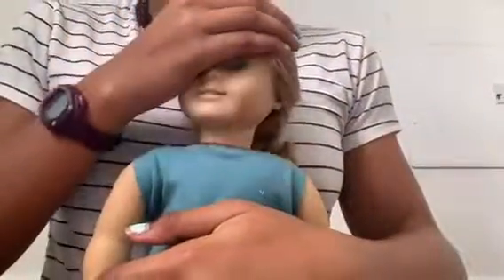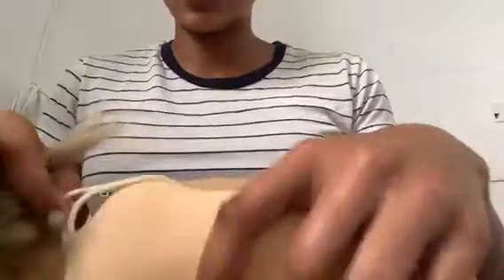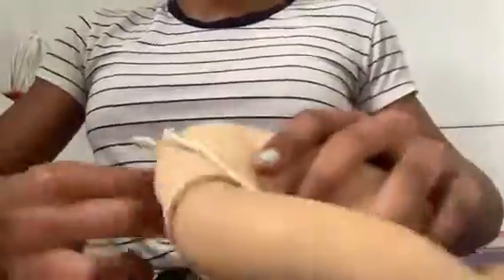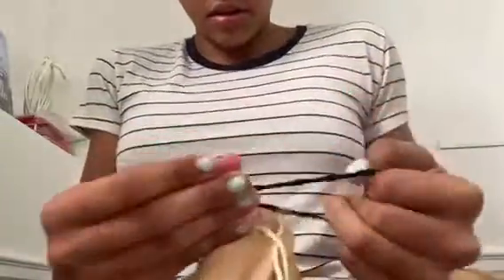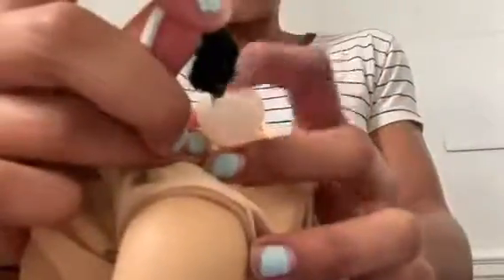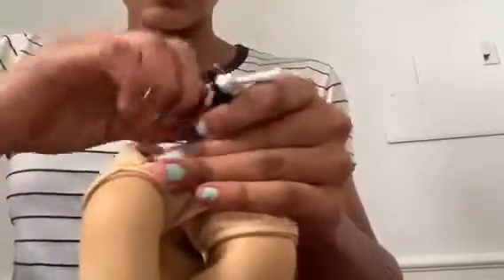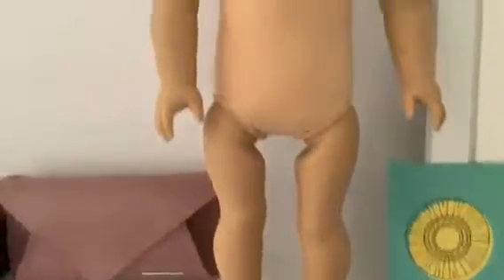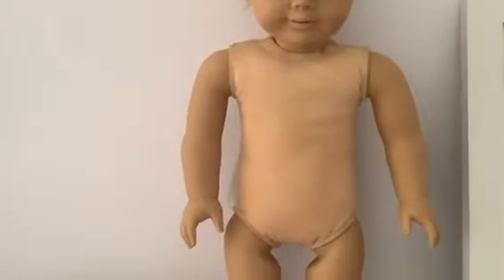Can I DIY attach an American Girl Doll Leg?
Hey! So I am not really sure this worked or not. Anyway I have started school but it is kinda exhausting what about you have you started school?

A little about me- I am an American girl doll fan and have 17 dolls. I live in the 254, which is the country code for Kenya, a country in Africa.